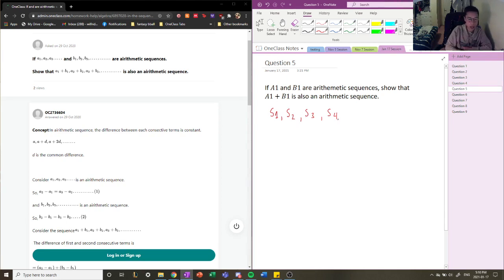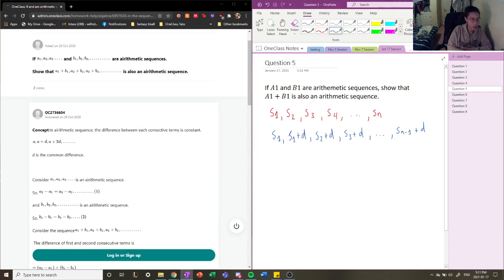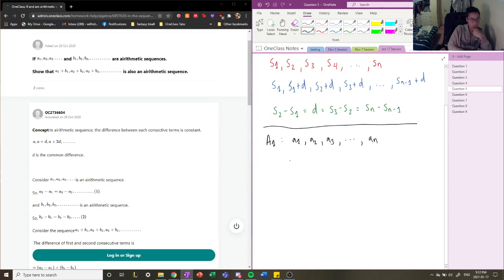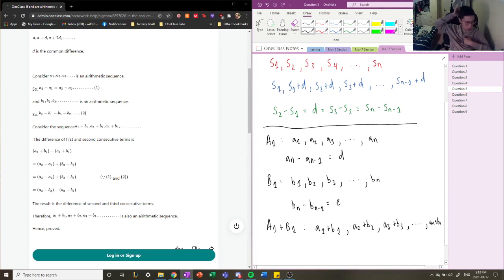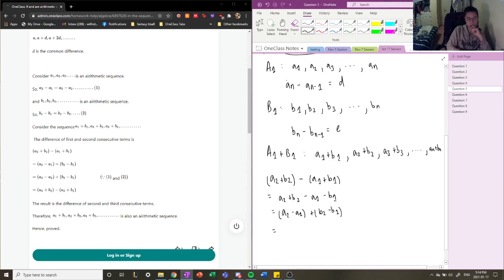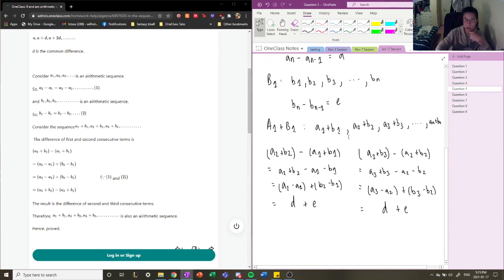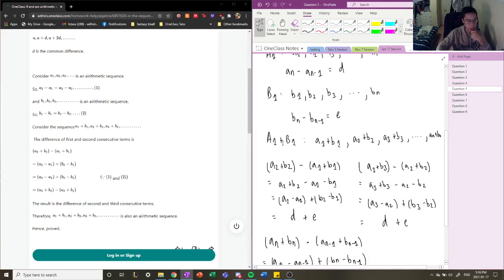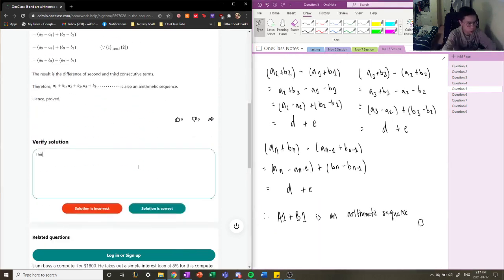If and are airithmetic sequences Show that is also an airithmetic sequence